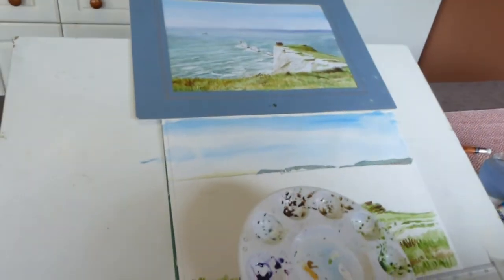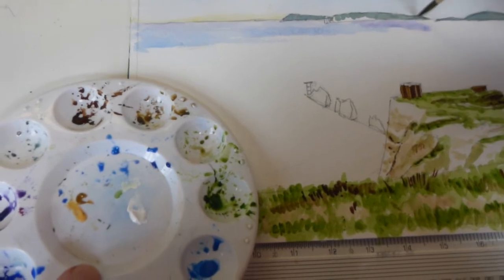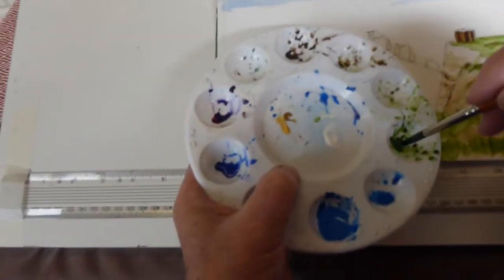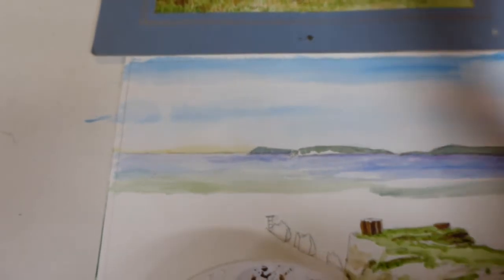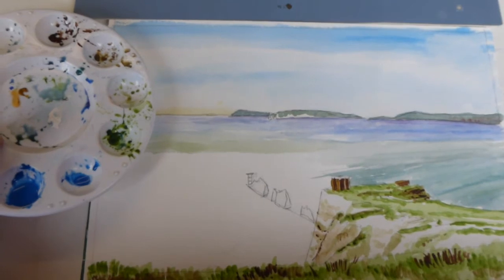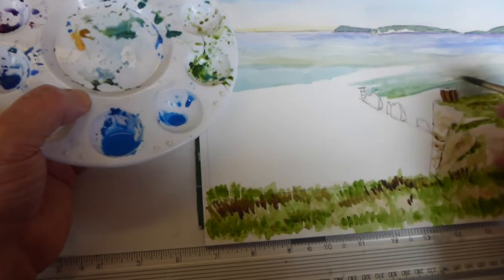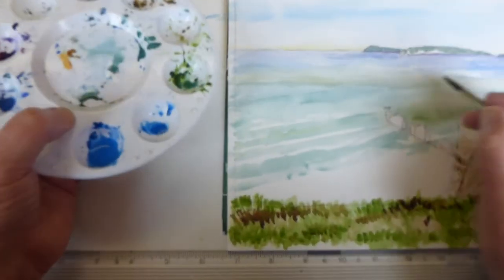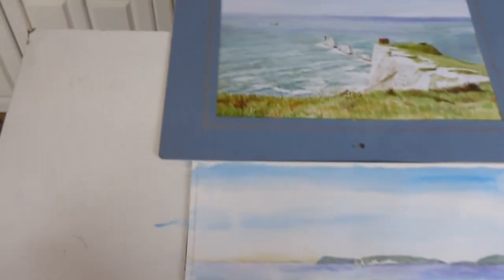STIR CRAZY ART CLASSES with Gerald Savine Lesson 29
Continuing The Needles painting. Beginning to paint the seascape.
Remember that these classes are Free and you can download them so you can take time to do the painting. More to follow after 12 o'clock on Friday.